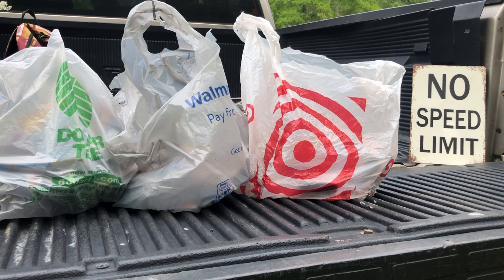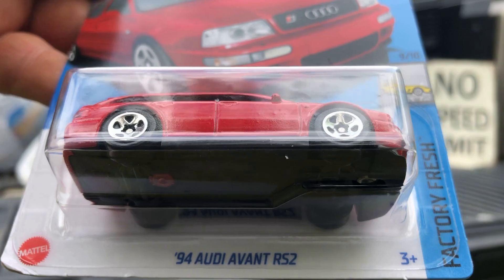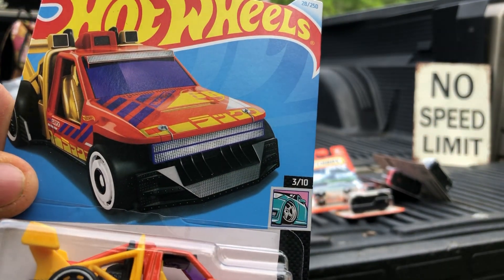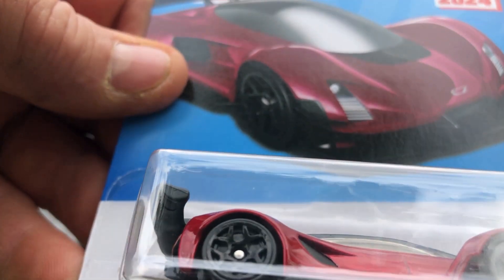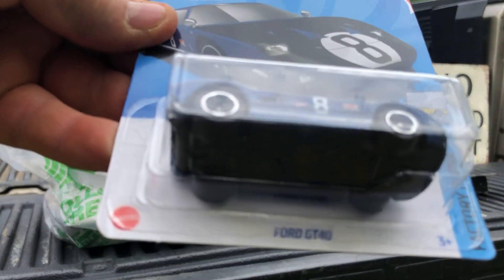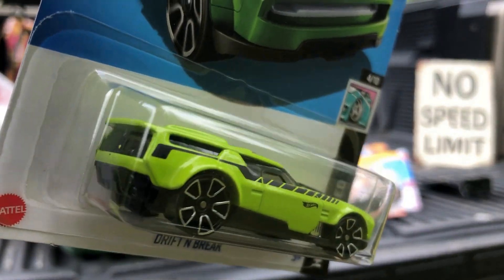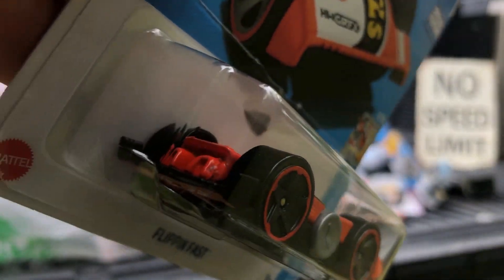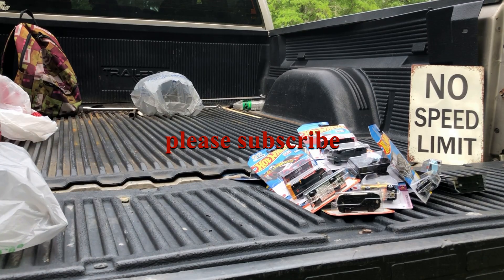Score Hot Wheels Daily At Walmart, Target And Family Dollar With Our Peg Hunt!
HOT WHEELS PEG HUNTING AT THE WALMART, TARGET AND FAMILY DOLLAR.